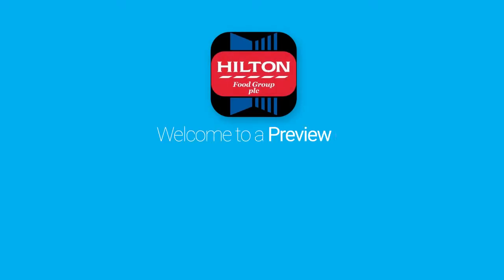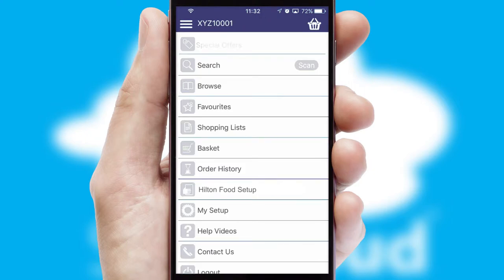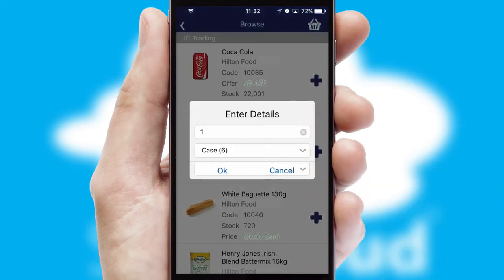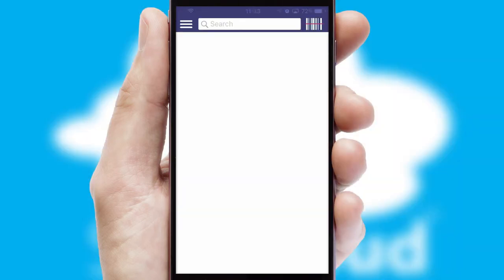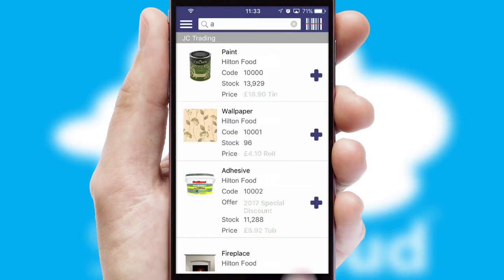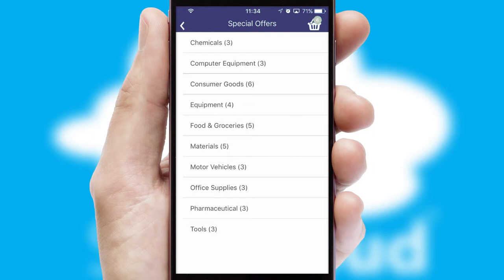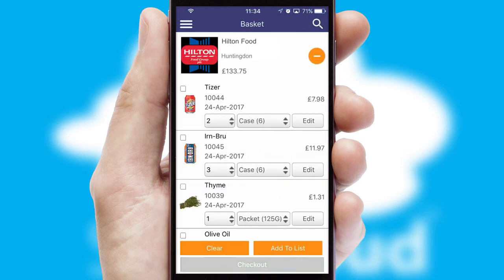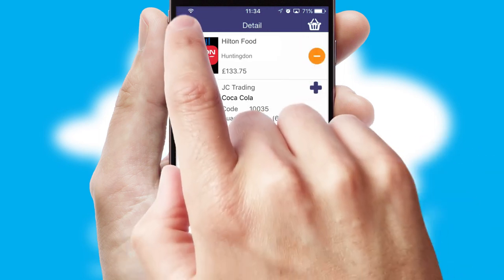Hilton Food Solutions - Mobile App Preview - HIL380W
This is a preview of what a mobile ordering app designed for Hilton Food and powered by SwiftCloud could look like. This video has been prepared specifically for the team at Hilton Food and not for general marketing purposes.